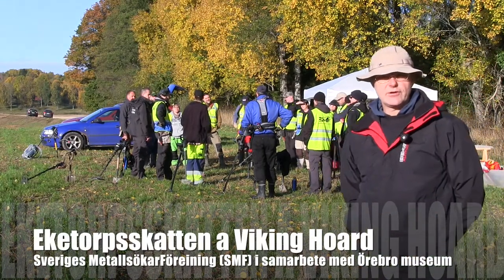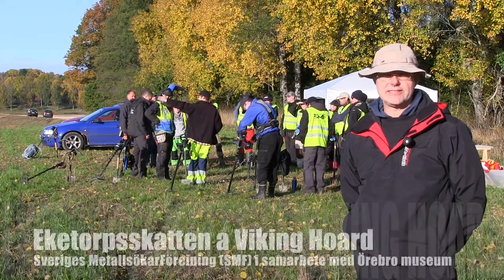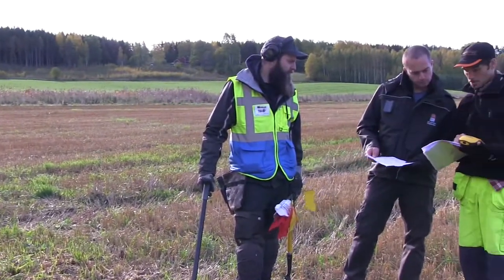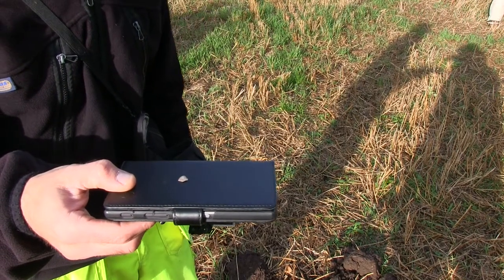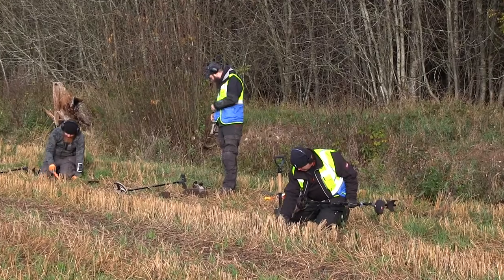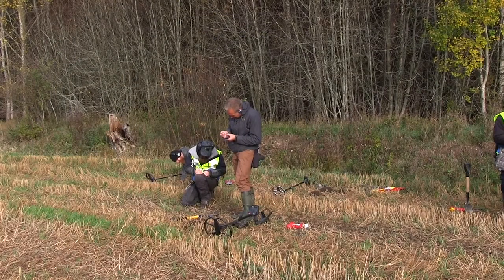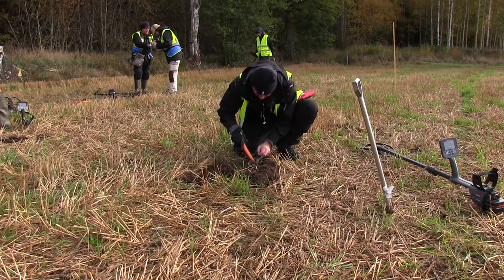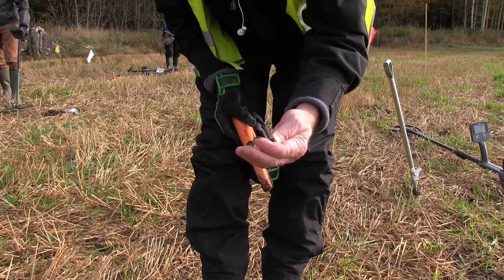Eketorpsskatten a Viking Hoard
In this video you will follow Guldstrom working with SMF (Swedish metal detecting Association working with Örebro Museum doing metal detecting on a site where Vikings did offering to ancient Viking Gods